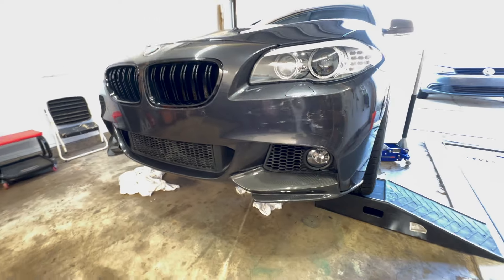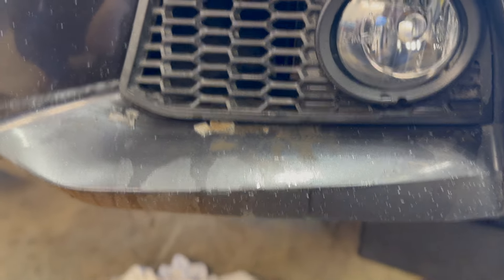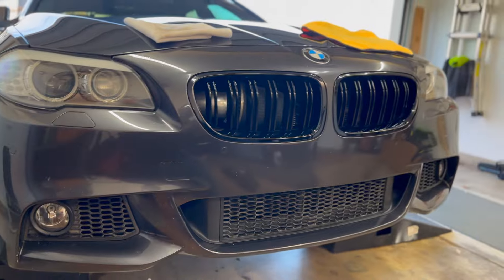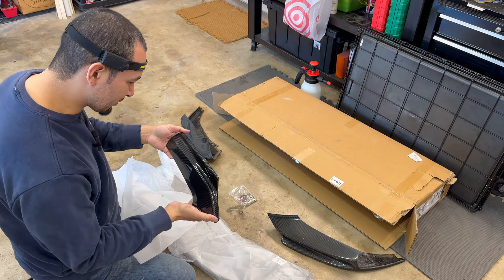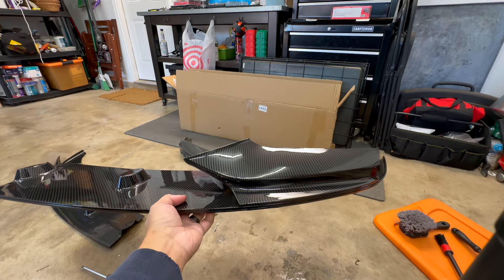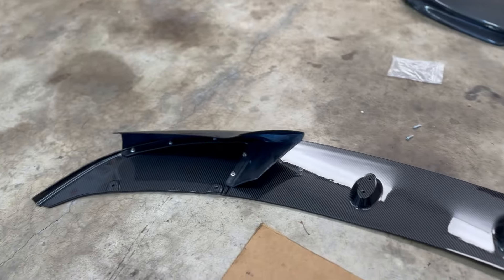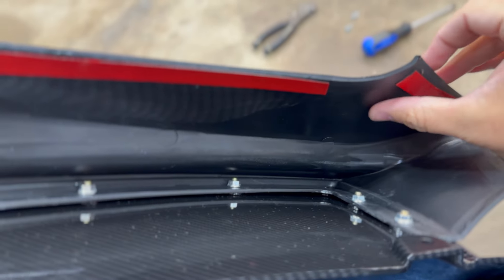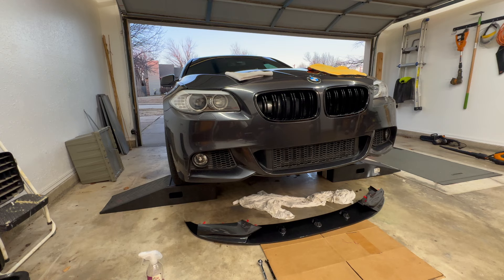F10 GETS AN AMAZON SIDMILE FRONT LIP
I broke my passenger side carbon fiber splitter making a U-turn :-(. But it gave me an excuse to change up the front and install a full front lip. I bought it from Amazon and it is a carbon fiber imitation lip. Perfect for a high-impact part on this lowered daily driver 535i. It's a lot easier to replace a $145 part than a MUCH more expensive true carbon fiber lip.

Sidmile Front Lip Carbon Fiber look

Chapters
0:00 Intro
1:57 Splitters Removal
2:33 Surface Prep
3:44 New Lip Unboxing
5:57 Lip Installation
11:00 Reveal & Ontro